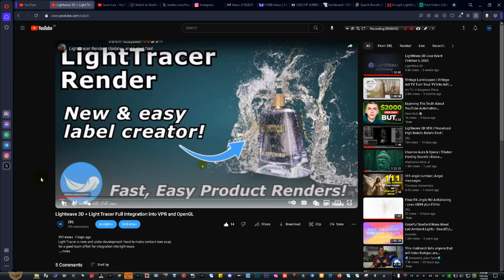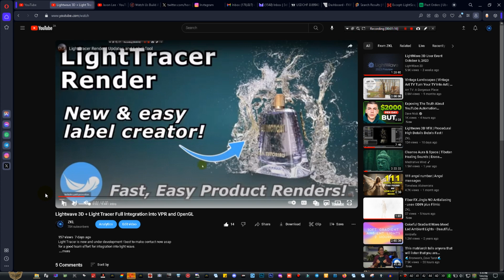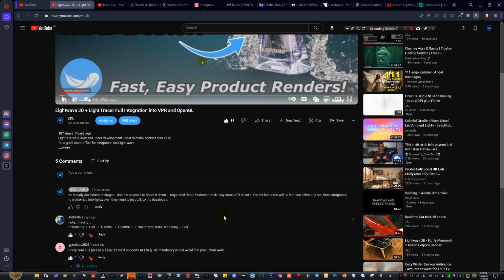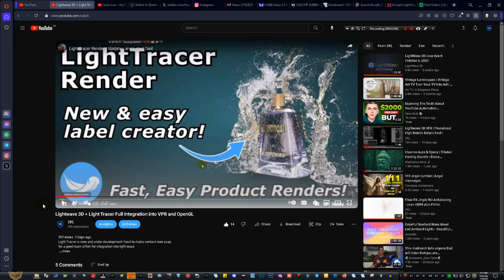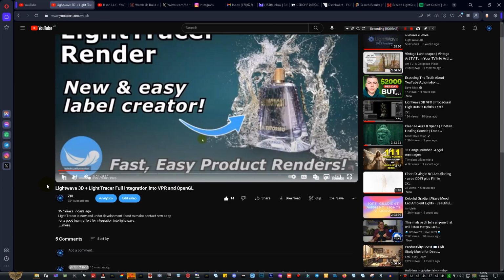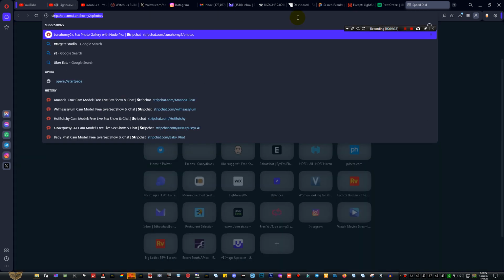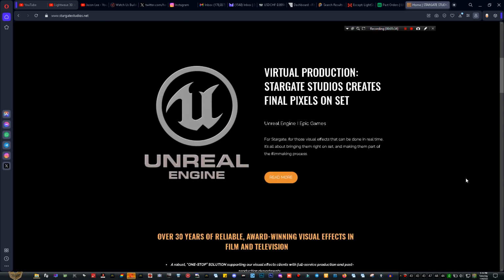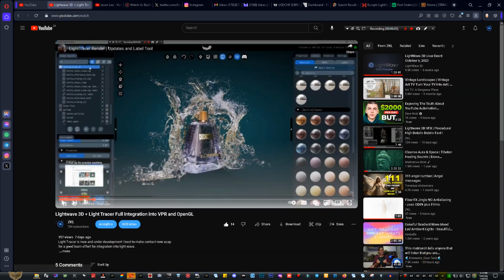The Real Time missing link that's needed natively ....